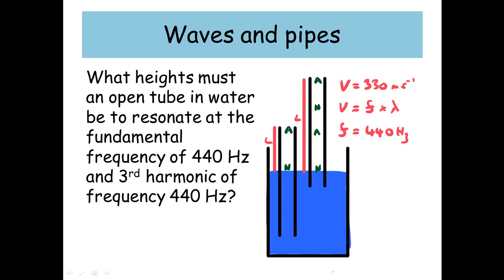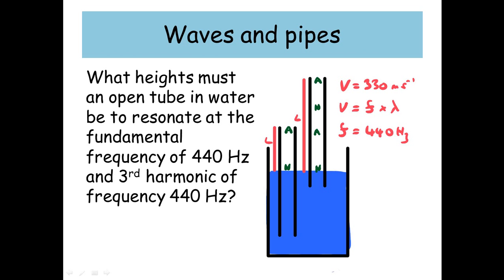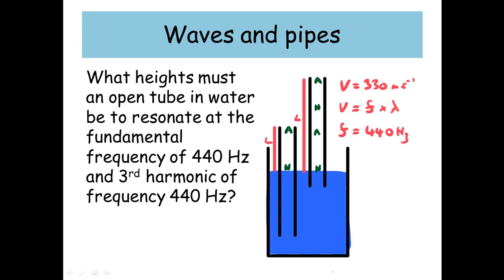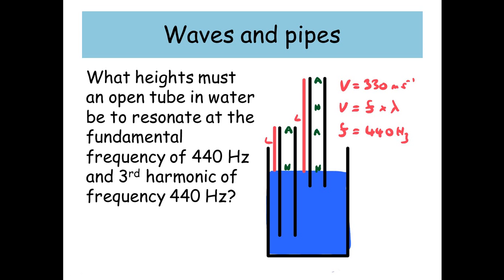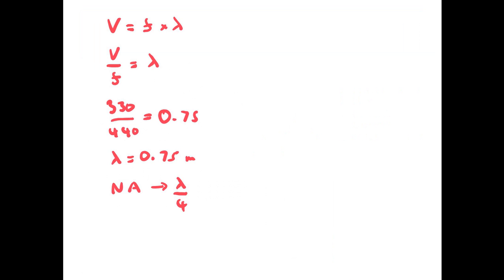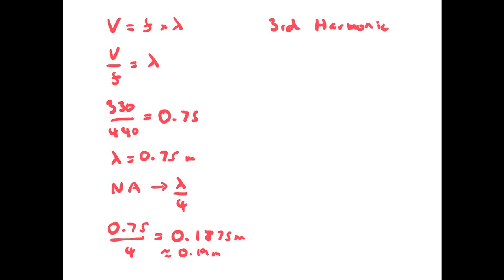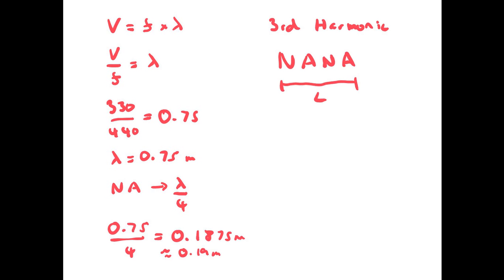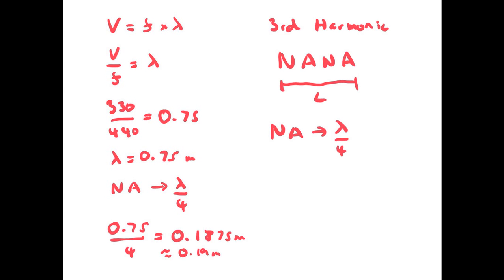Waves in pipe problem - A level Physics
A common example problem for standing waves in a pipe that is closed at one end - with solution.